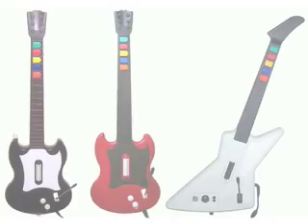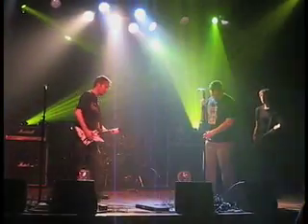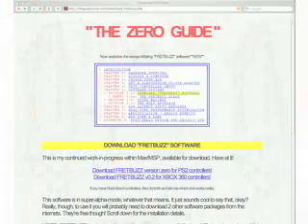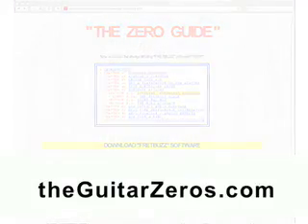Cycling74 Perspectives: Owen Grace of The Guitar Zeros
Game Controllers
A surprisingly expressive instrument